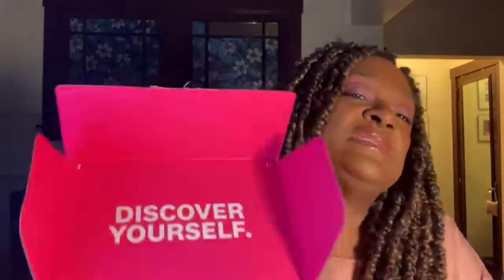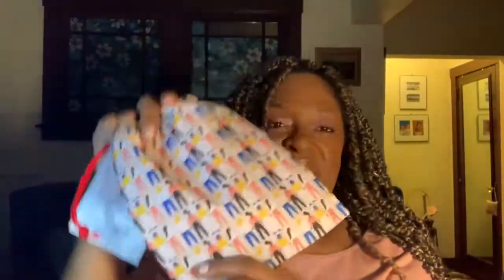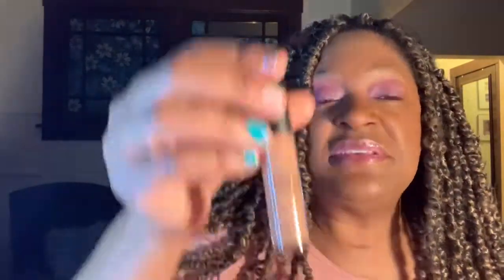Ipsy Glam Bag Plus - March 2021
Hello everyone,

This is my Ipsy Glam Bag Plus for the March 2021. Glam Bag Plus is $25 a month. If you want to learn more visit via my referral I appreciate you!